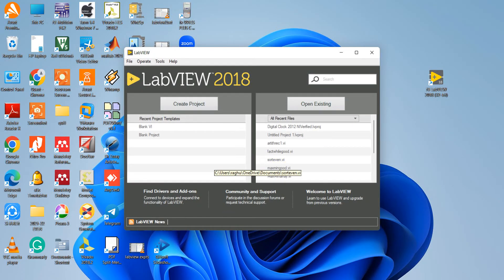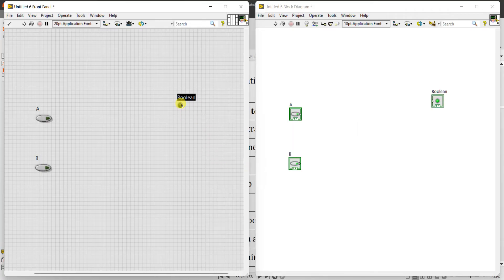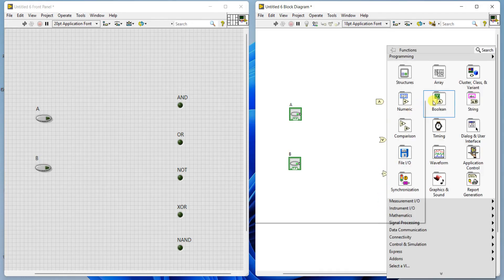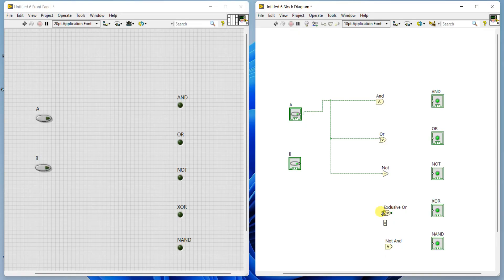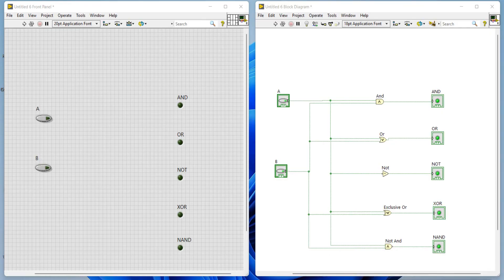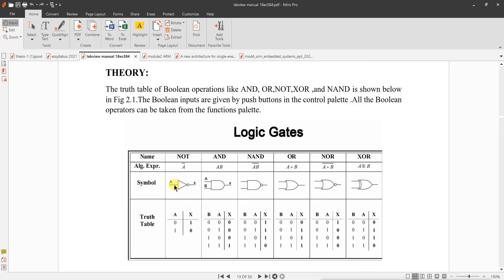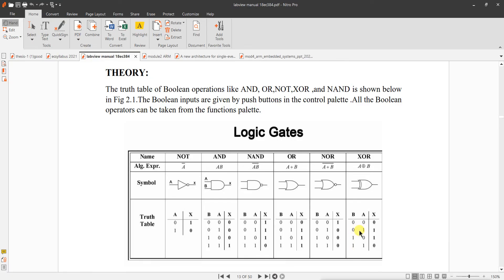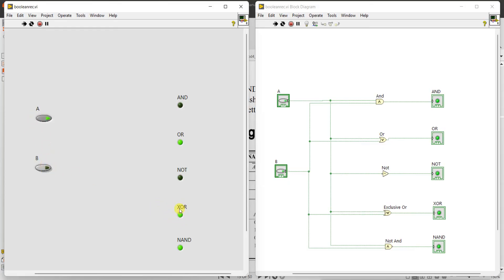BEC358A Boolean Operations: AND, OR, XOR, NOT and NAND Operation using LABVIEW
BEC358A Boolean operations: AND, OR, XOR, NOT and NAND using Labview